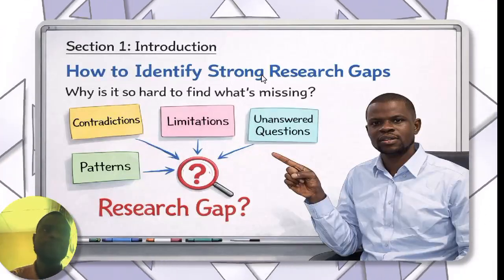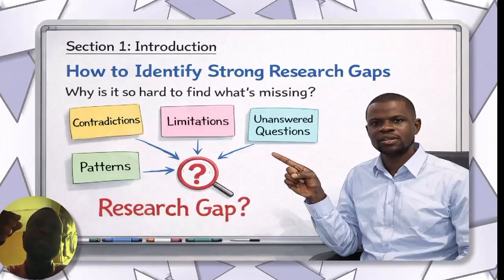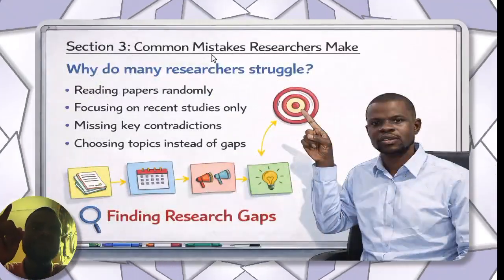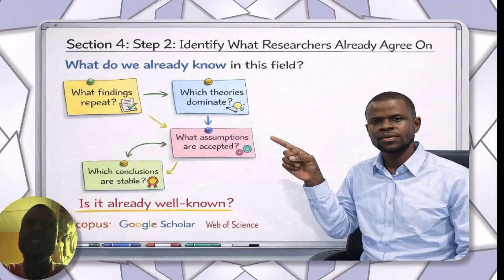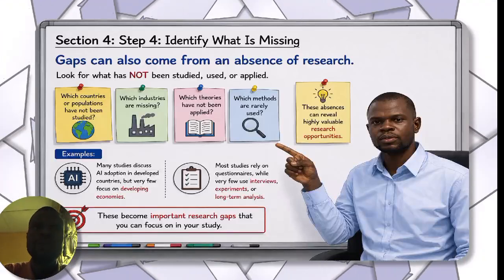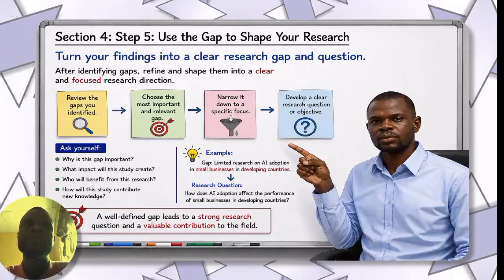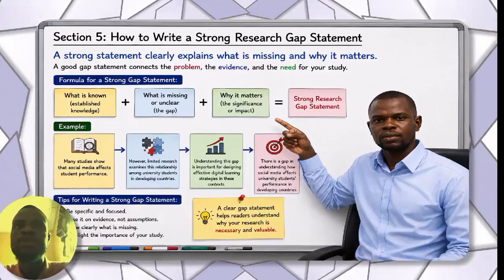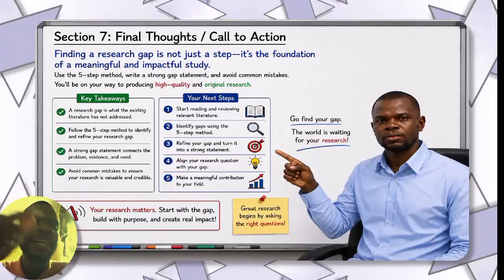How to Find a Strong Research Gap for Your Thesis or Research Paper | 5-Step Method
Finding a strong research gap is one of the most difficult parts of writing a thesis, dissertation, research proposal, or journal paper. Many students read several articles but still struggle to know what is actually missing in the literature.

In this video, you will learn a simple and practical 5-step method for identifying a meaningful research gap. I explain what a research gap means, why researchers struggle to find one, how to identify contradictions in the literature, how to spot missing areas, and how to confirm whether your gap is strong enough for academic research.

This video is helpful for undergraduate students, master’s students, PhD students, researchers, and anyone writing a thesis, dissertation, seminar paper, project work, or journal article.

You will learn:

✅ What a research gap really means
✅ Why many students struggle to find research gaps
✅ How to identify contradictions in literature
✅ How to find missing populations, theories, methods, or contexts
✅ How to confirm if your research gap is important
✅ How to write a strong research gap statement
✅ Common mistakes researchers should avoid

A strong research gap helps you produce original, relevant, and publishable research. If you are currently writing your proposal, literature review, thesis, dissertation, or academic paper, this guide will help you understand how to move from reading articles to identifying a clear research problem.

Sample Research Gap Statement:

“Although previous studies have examined X, limited research has explored Y within the context of Z. This gap is important because ____. Therefore, this study investigates ____.”

Watch till the end to learn how to use your research gap to develop stronger research questions and improve the quality of your academic work.

Question for you:
What is the biggest challenge you face when trying to identify a research gap? Drop your answer in the comments.

What is your biggest challenge when trying to find a research gap: reading too many papers, finding contradictions, writing the gap statement, or choosing a strong topic?